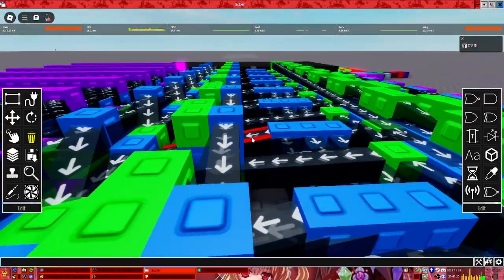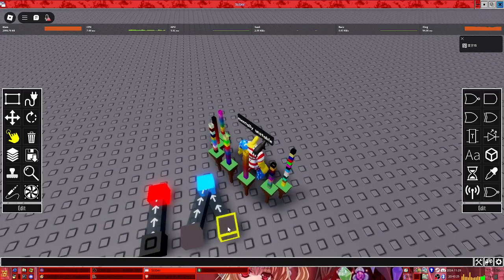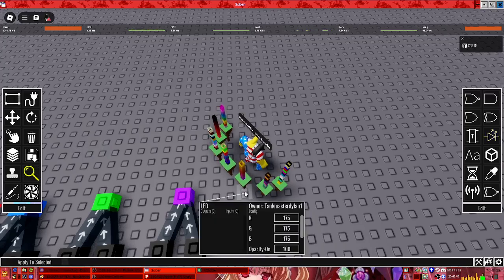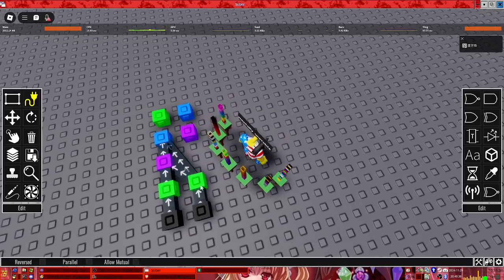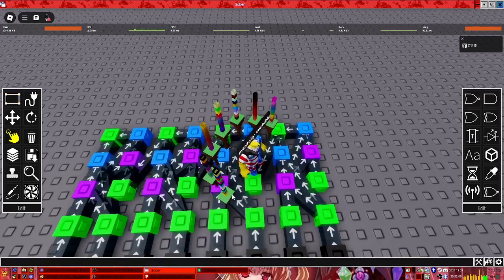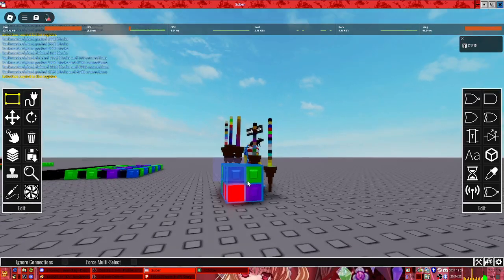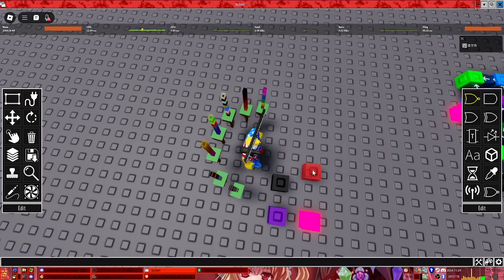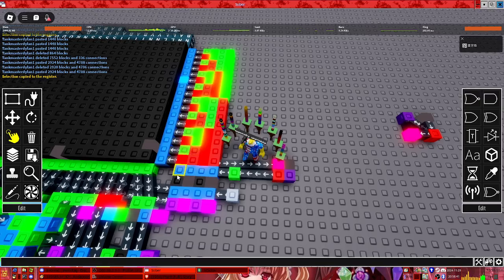logic tutorial part 1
yippe you can here sleep deprived me talk about logic
this is the first video of the logic series i will show you how to create a computer like the one in the background